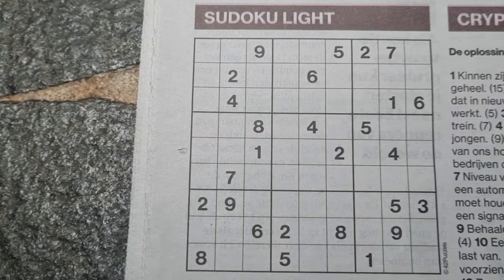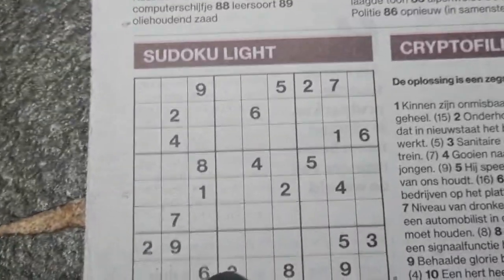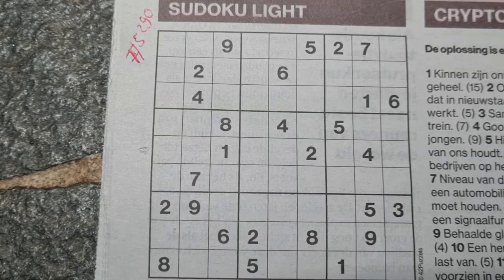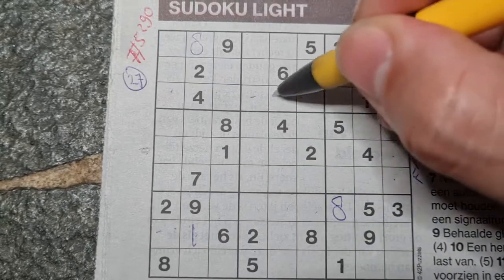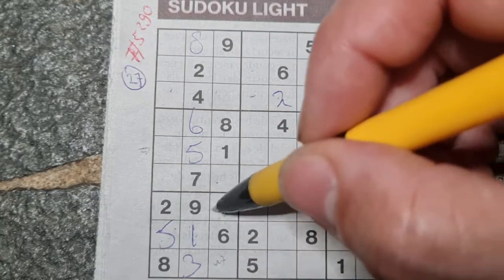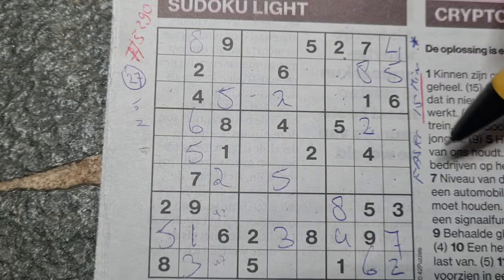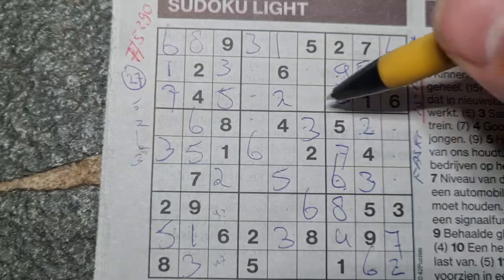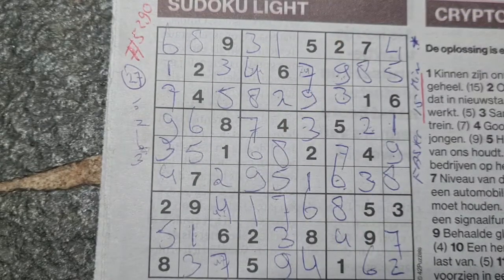Speedtest October! (#5290) Light Sudoku 10-07-2022 part 1 of 2